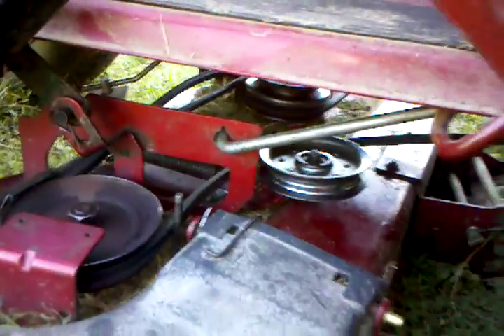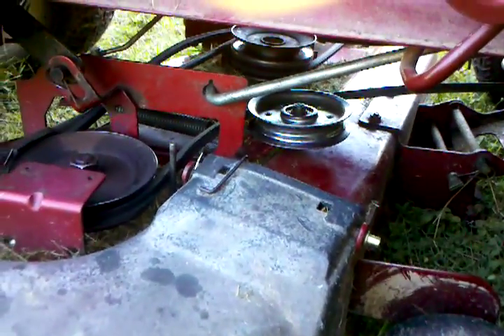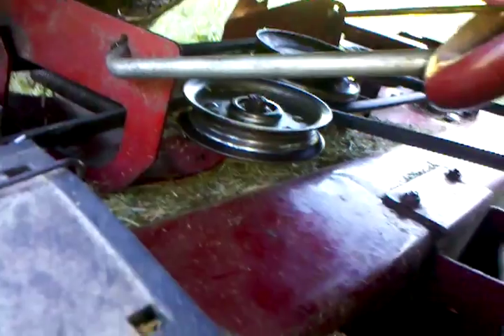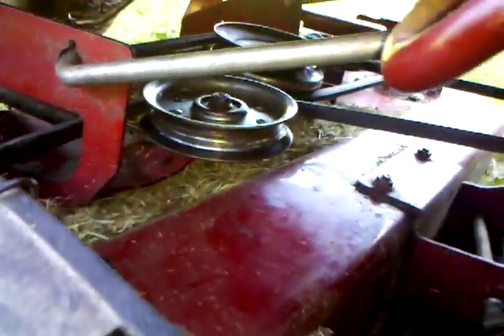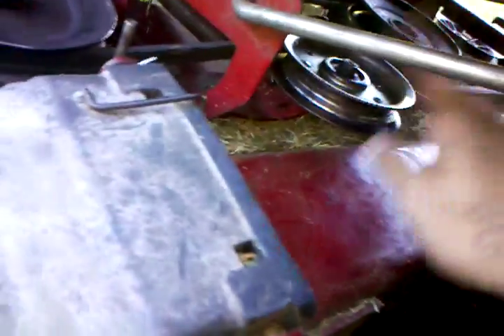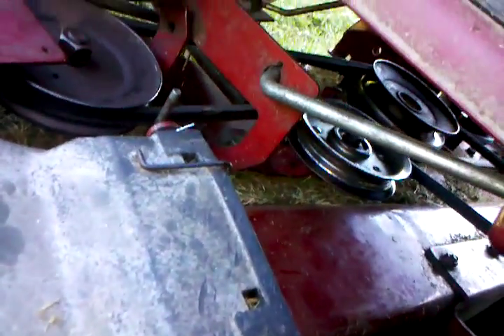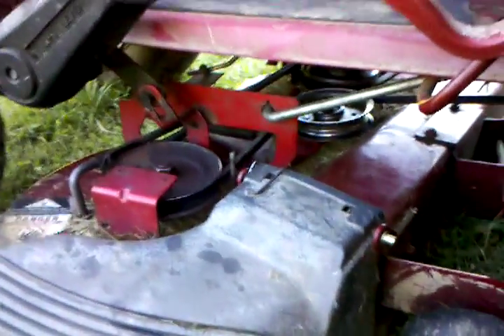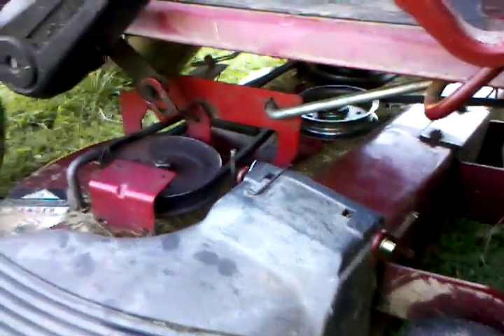1996 Murray Belt Still Slipping After Making Adjustments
Murray 1996 Deck belt slipping.